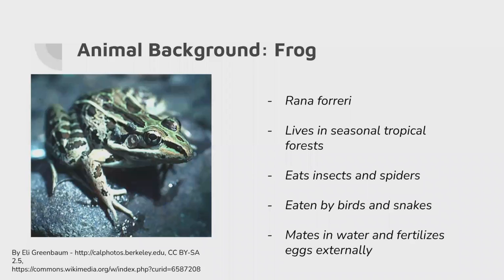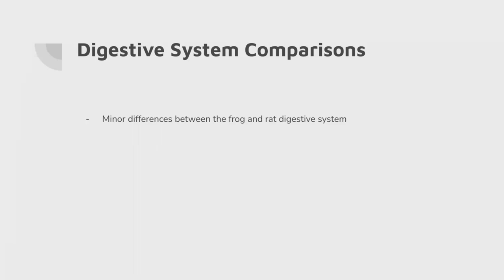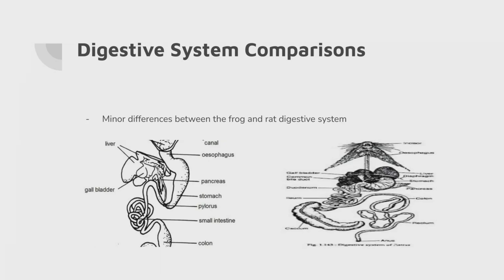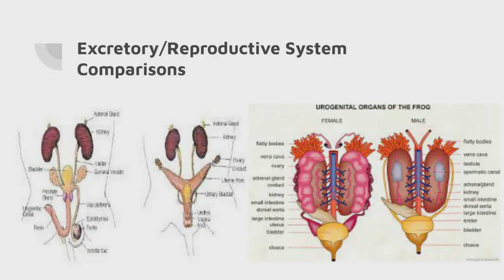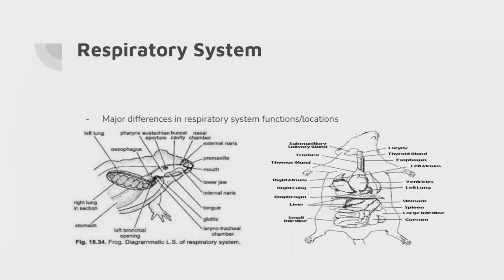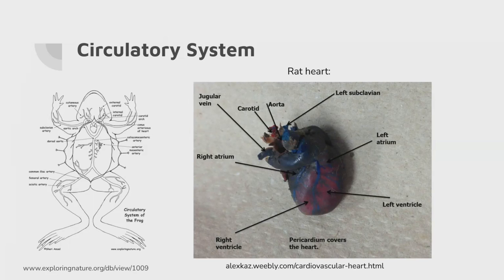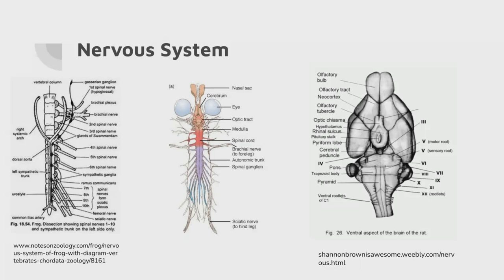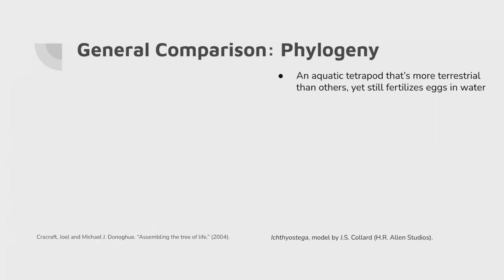An Anatomical Comparison Between Grass Frogs and Rats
This is the submission for the BIO 001 Lab 6 assignment at UC Merced.